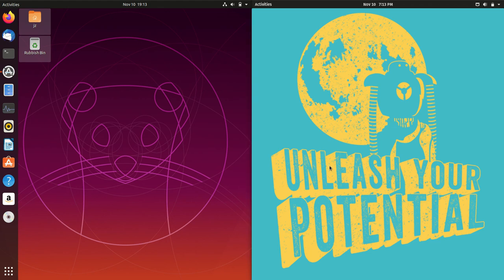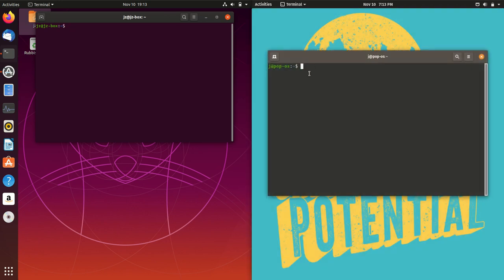Ubuntu 19.10 vs PoP OS! 19.10 RAM/CPU Usage Compare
the heat is on, the hear is o-on!